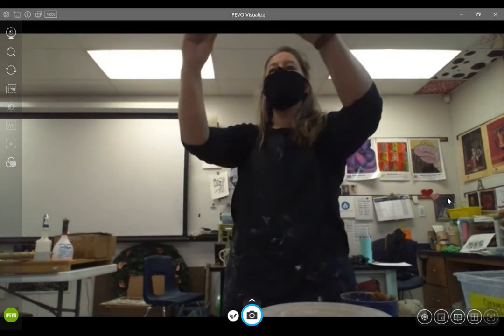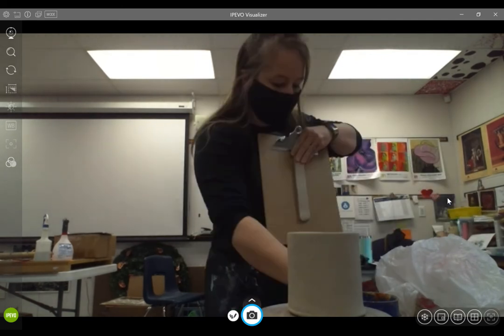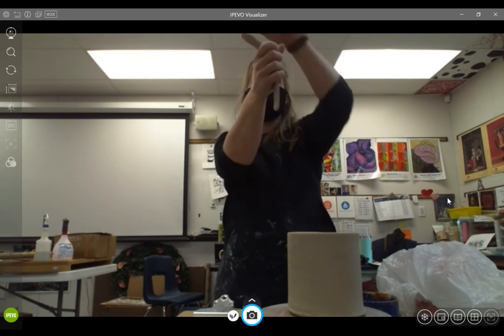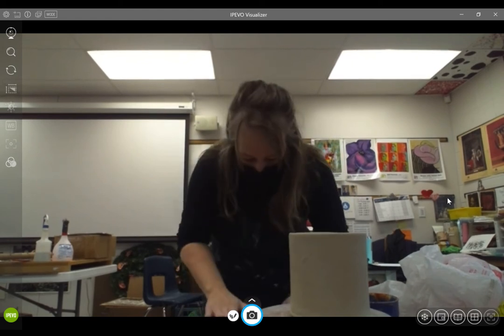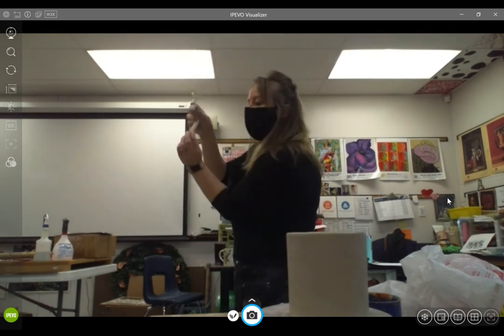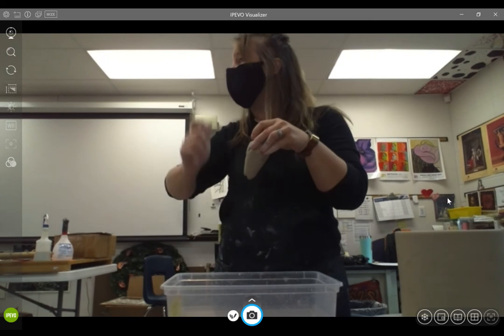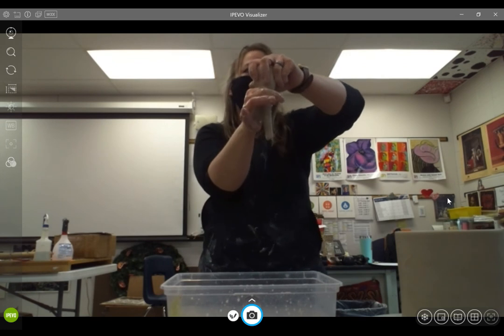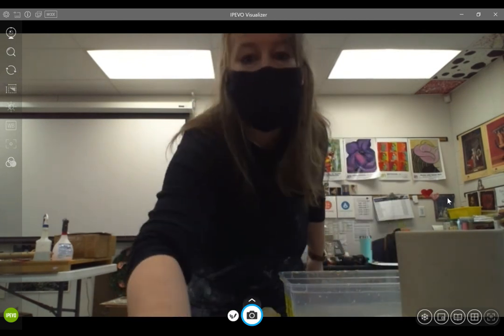Handle Making: Slab, Coil, and Pulled